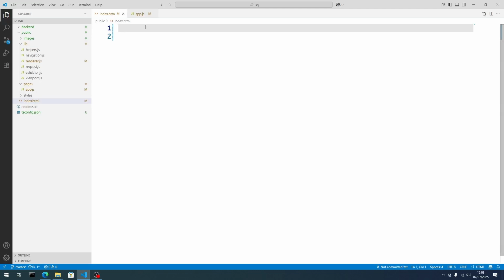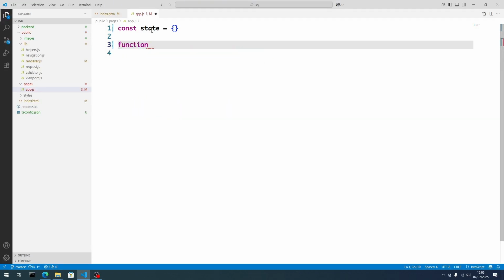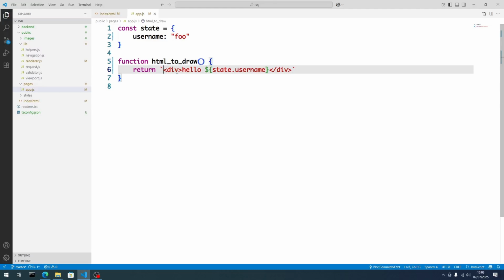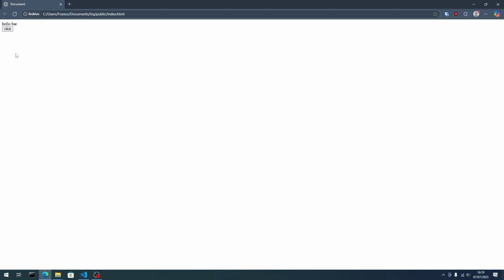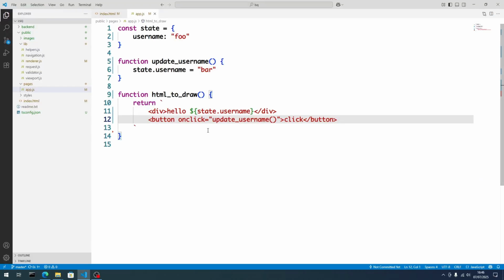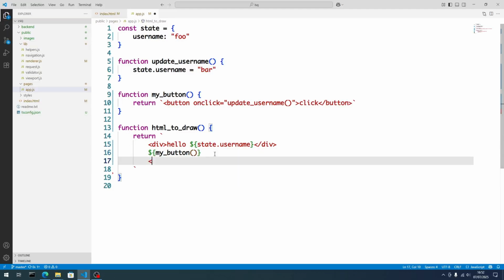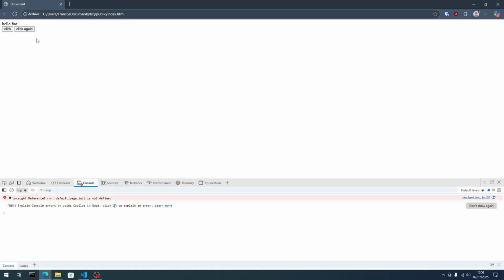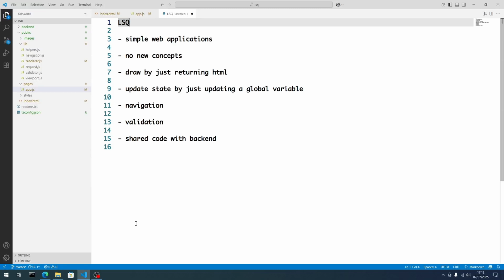LSQ 5 minute Demo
In this video, I show a quick 5 minute (ish) demo on how to write web application using my project/library called LSQ. This project is super interesting because it greatly simplifies the complexity of writting web applications. LSQ allows you to write applications by just using a global variable (for storing state) and functions returning HTML as text.